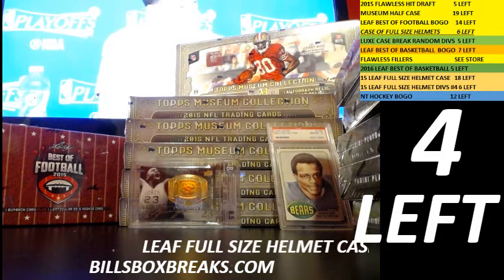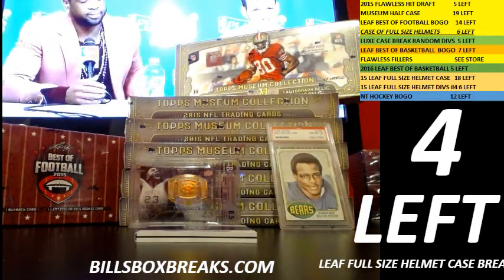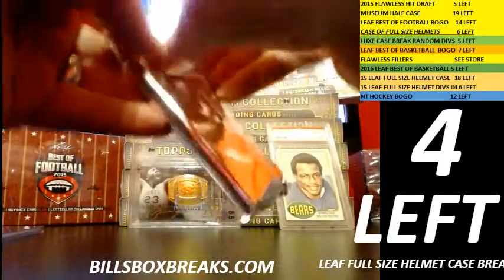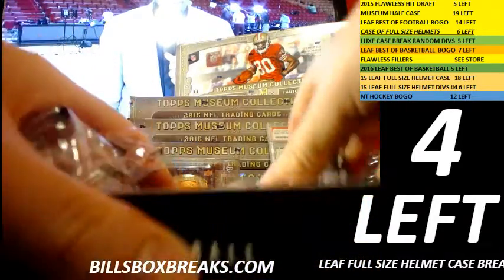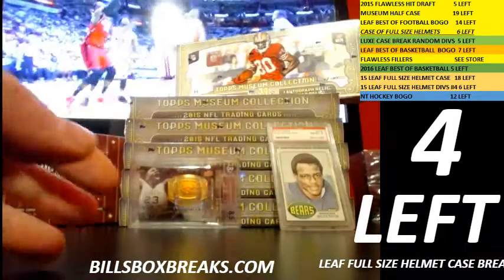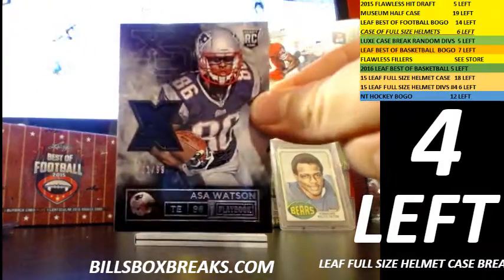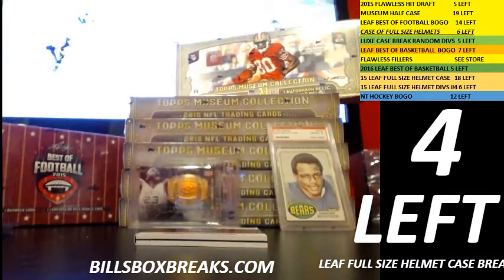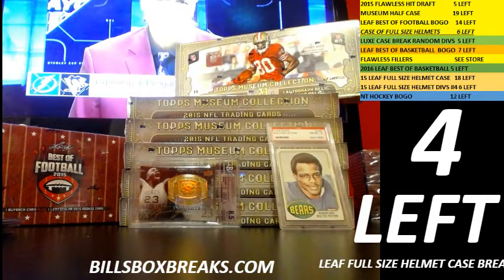2014 PLAYBOOK #2 EBAY